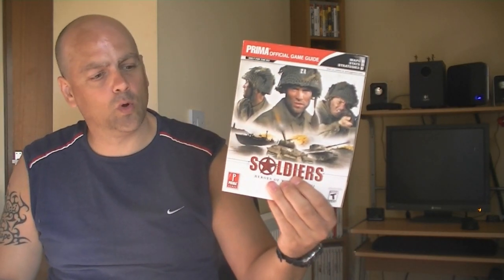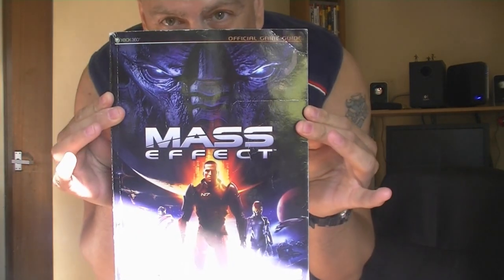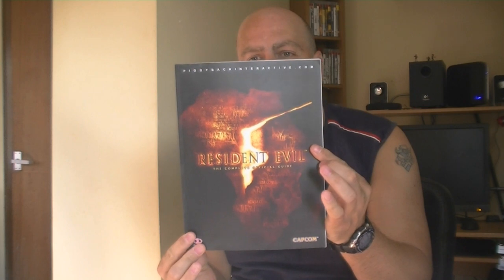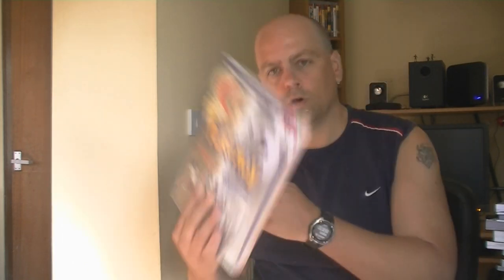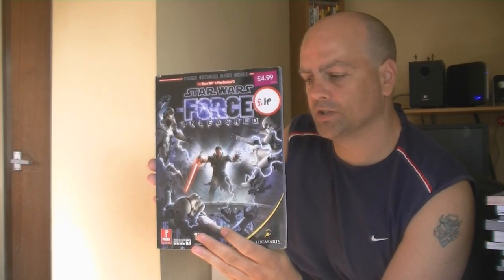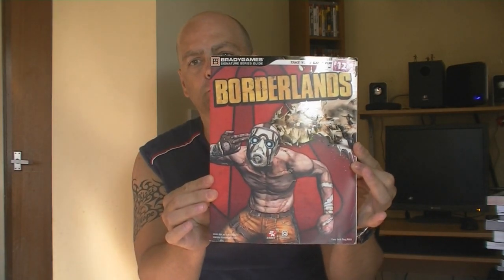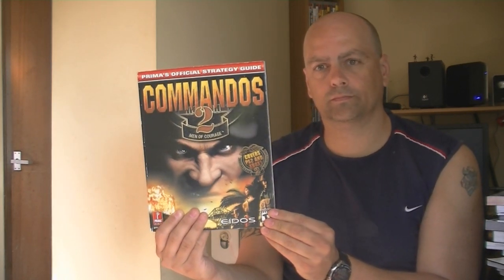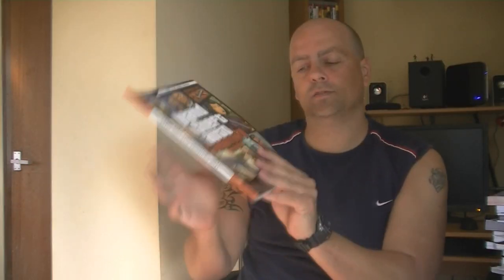Ready for Strategy Guides Collection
Here is my collection of Strategy guides. And yes I have 2 copies of GTA San Andreas, it was not a mistake! lol